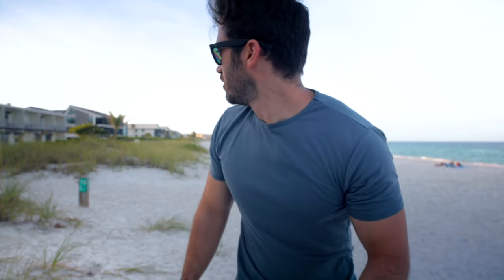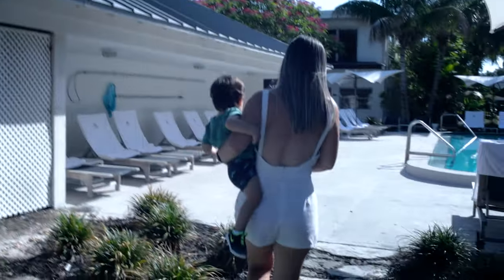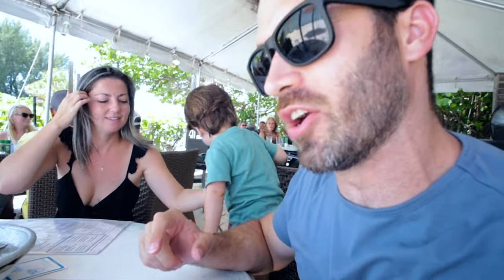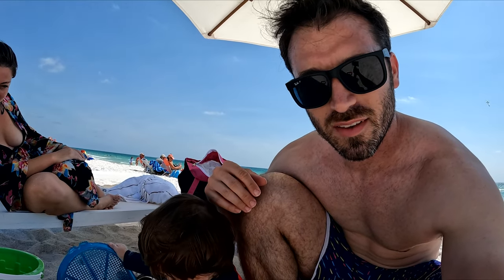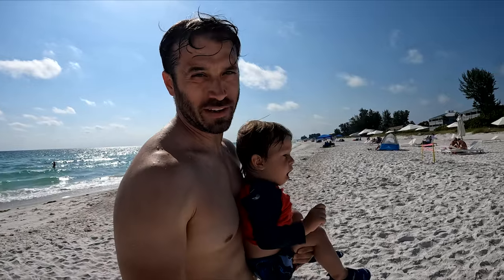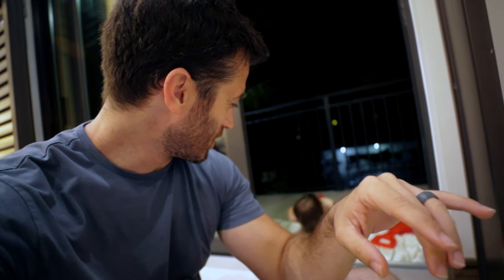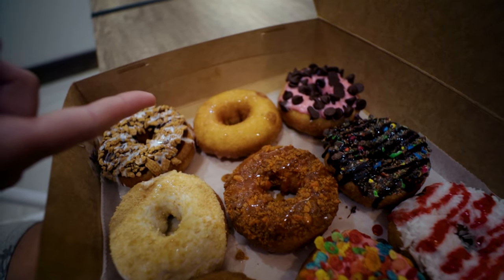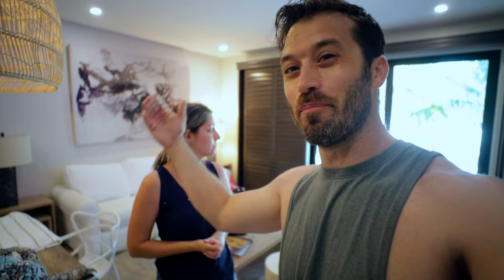Things to do on Anna Maria Island - Beach Day, Snorkeling & Food | Bali Hai Resort Review Pt 2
Welcome to Part 2 of our stay at the Bali Hai Beachfront Resort at one of Florida's most beautiful beaches, Anna Maria Island. In this video we Explore different things to do while visiting Anna Maria Island including snorkeling and trying some of the popular food joints including Mademoiselle Paris Restaurant & Bakery, The Sandbar Restaurant, Pizza Social, and The Donut Experiment.  We explore more of the Hotel Ammenities available at Bali Hai and do a complete review of the Hotel and our experience during this trip!

Make sure to click back to Part 1 of our Anna Maria Island Vacation if you haven't watched it yet

Restaurants in this video:
Mademoiselle Paris Restaurant & Bakery
The Sandbar Restaurant @ Anna Maria Island
Pizza Social
The Donut Experiment

On this channel, We are a family of three (Brian, Priscila, and Baby Logan) and we are Travel Vloggers with a mission to film our unique experiences from theme parks to cruise ships to Florida Beach Trips. So that we can share with our audience tips, tricks and advice to help you plan your next dream vacation.

Camera Equipment that we use to make this Vlog:

Main Camera- Canon M50

Lens Adapter- Viltrox SpeedBooster

Favorite Vlogging Lens: (cheaper options out there)

GorillaPod Handheld Tripod for Vlogging

DRONE preferred: DJI Mini 3 Pro

Go Pro Hero 10 Black

Favorite Adjustable Tripod for GoPro or Smartphone Vlogging

*(please be aware that some of the links in the description are affiliate links that if you click on one of the product links, I'll receive a commission at no additional cost to you.